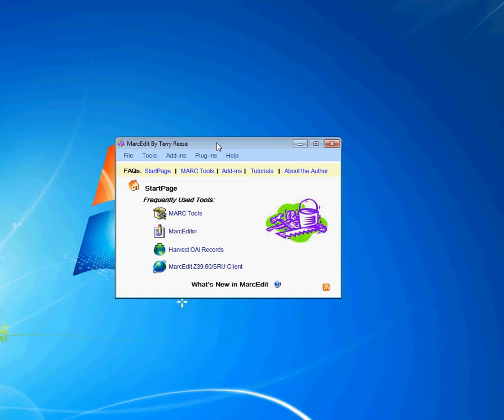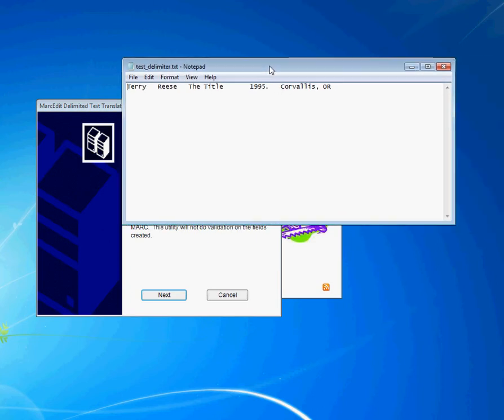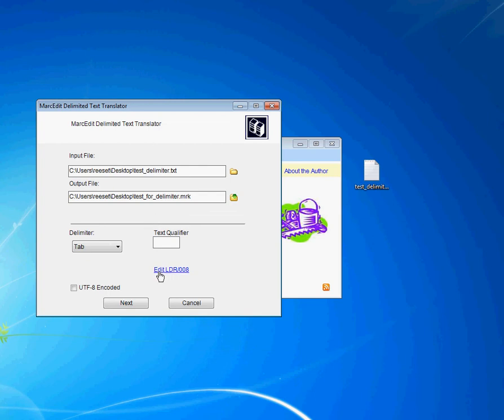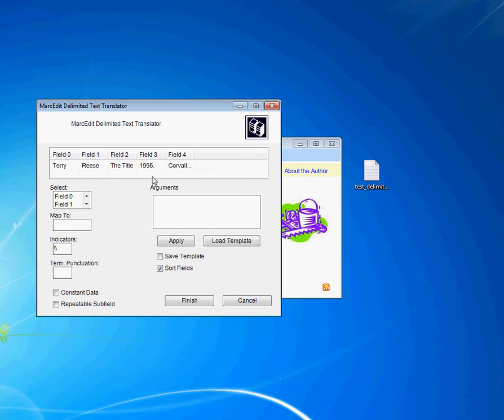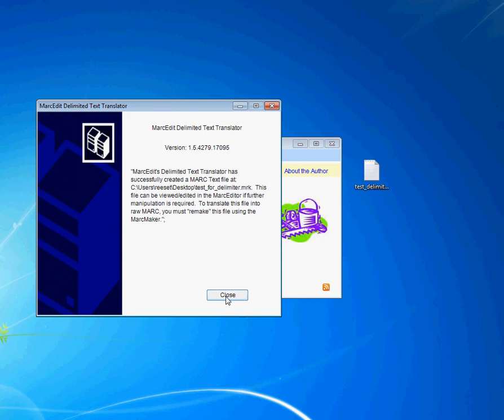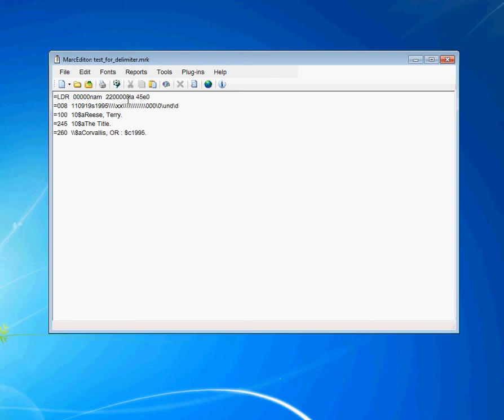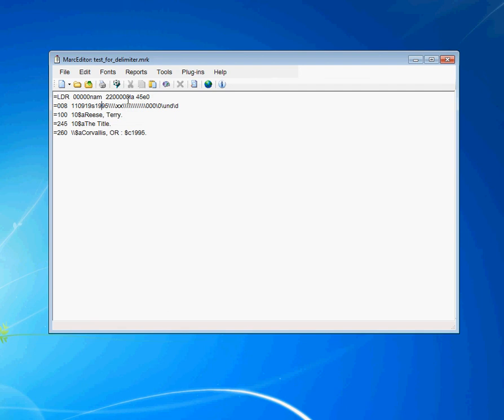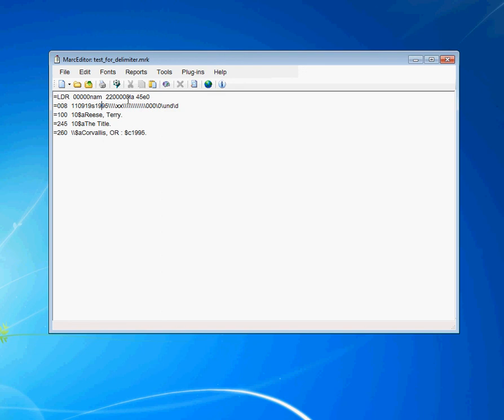MarcEdit Delimited Text Translator: Editing the 008 date with defined 260$c data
Small clip discusses a new feature scheduled for MarcEdit 5.5 (Oct. 2011) that will allow data defined in the 260$c to be used to populate date information in the corresponding records 008.